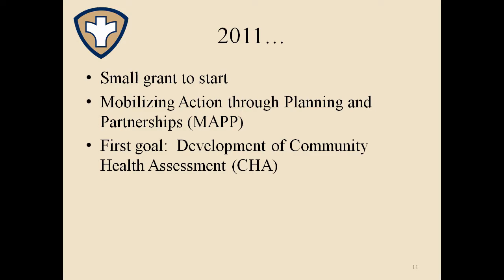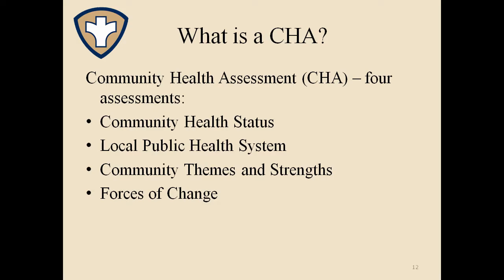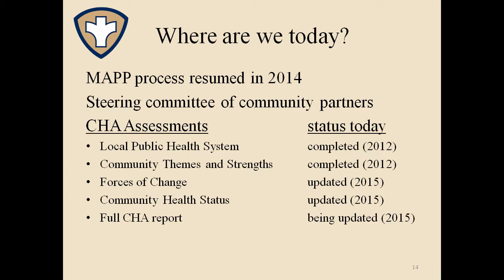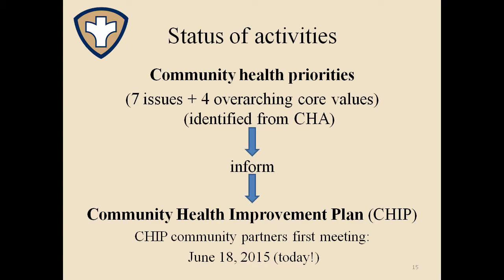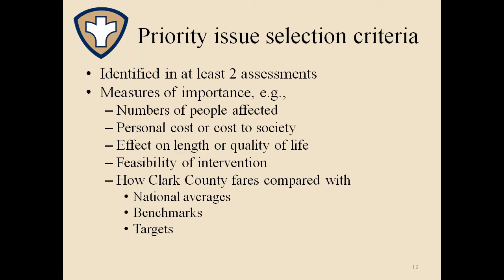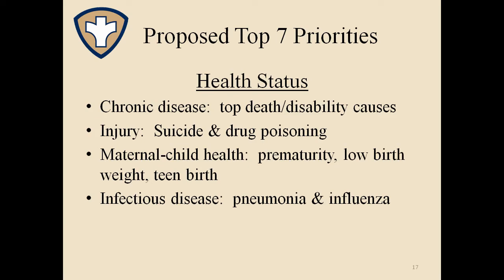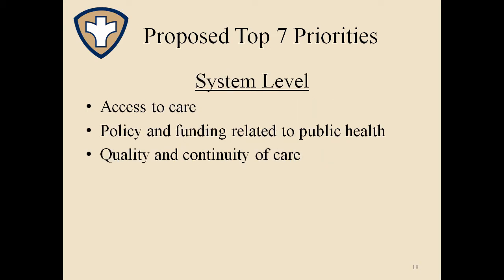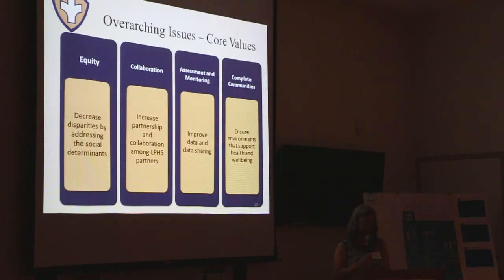Community Health Assessment Presentation: Dr. Nancy Williams (CHIP Community Partner Meeting)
Dr. Williams presents the details of the Community Health Assessment at the CHIP Community Partner Meeting